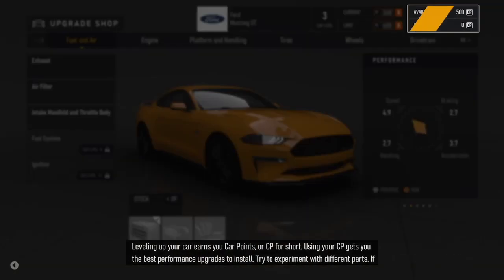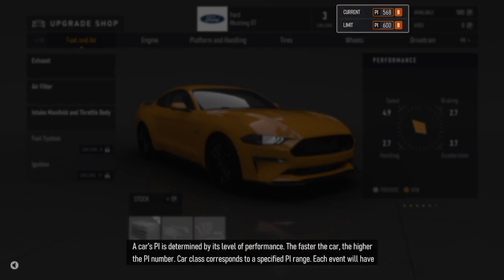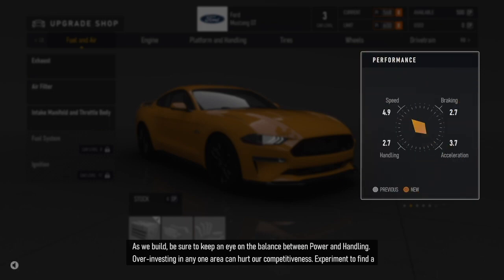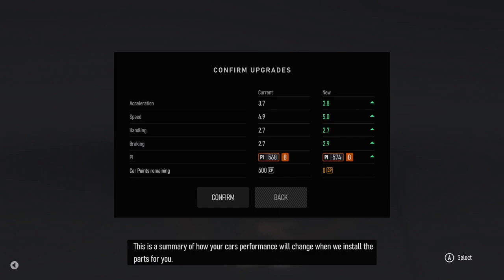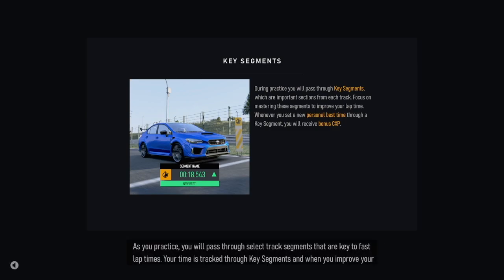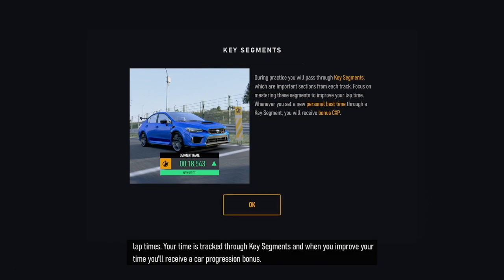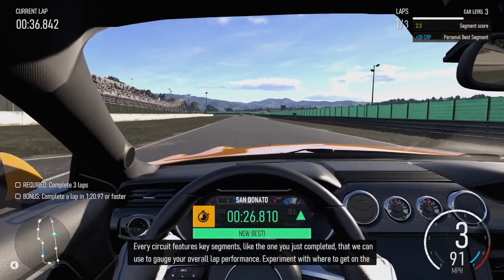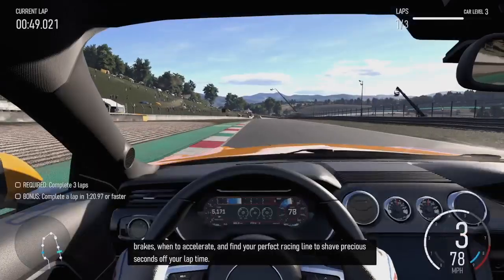Testing Out Ford Mustang @ Mugello in Practice Mode (Day 2) - Forza Motorsport Gameplay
I am taking my Ford Mustang to Mugello today as I try to climb up the ladder.    As I do more races, I will try to adjust the AI difficulty and at least get to the lead the tougher way.  However, that will take talent on my part in order to get to the front quickly and efficiently.

0:00 Intro Video
0:12 Mugello (Practice Mode)
6:41 Outro Video

If you want to view more Forza Motorsport playlist video content, click on this link here to view all my gameplay playlist

Video Credits (YT Intro):  Start of Every YT VIdeo (Kings & Queens by Ava Max) - Kyle Larson Wins at NWB

Thumbnail Photo Credits:  Forza Motorsport Logo (Facebook.com)